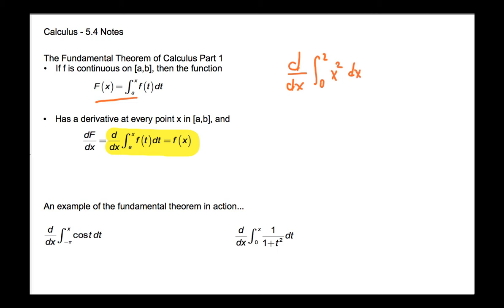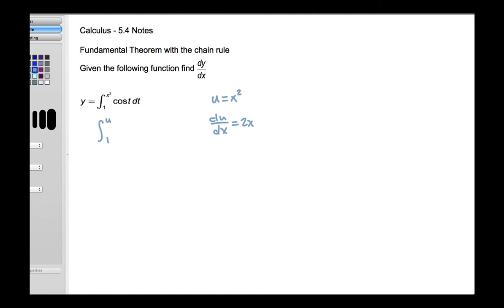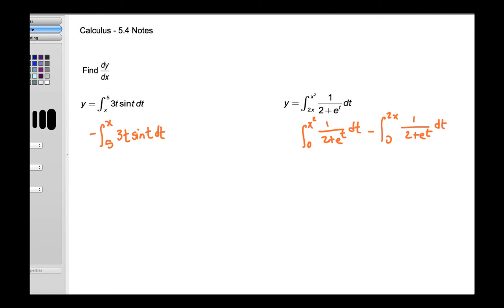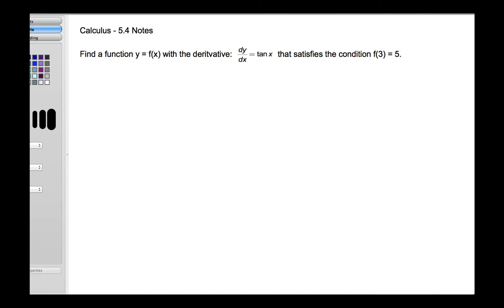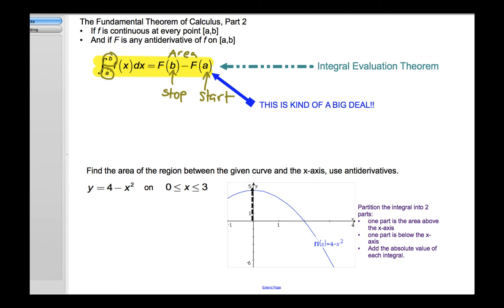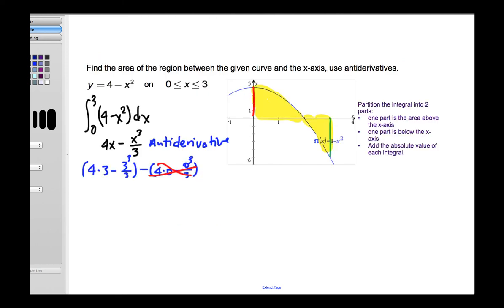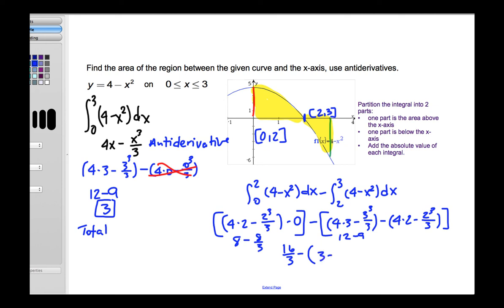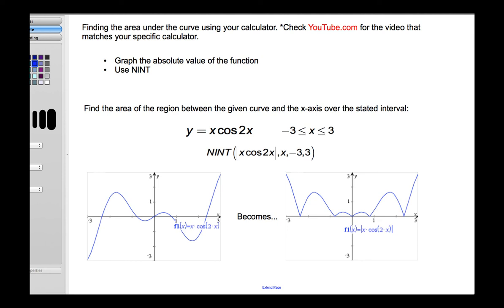Calculus - 5.4 Notes